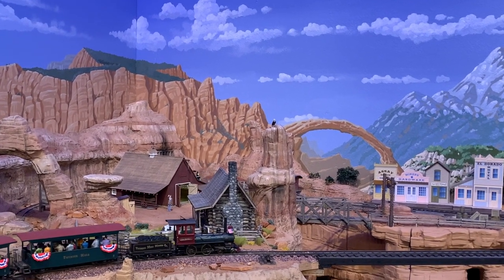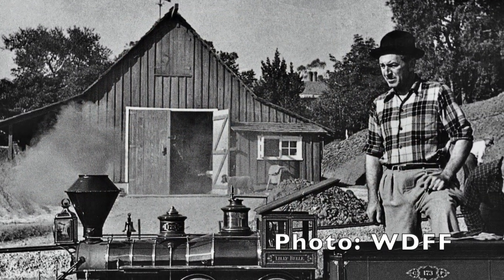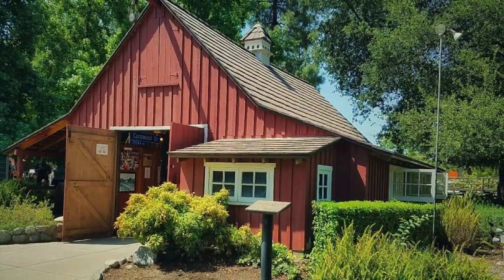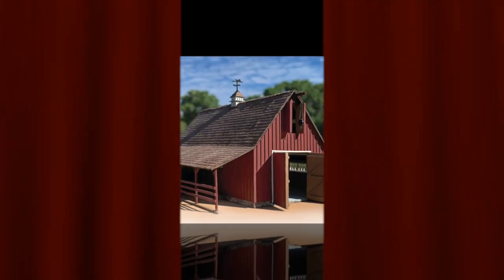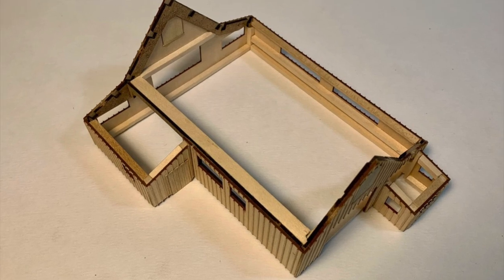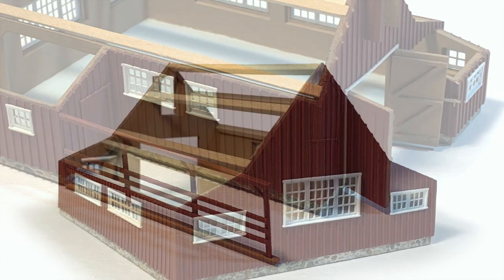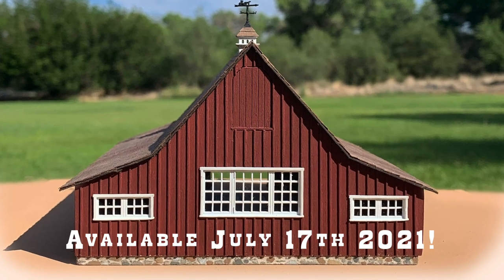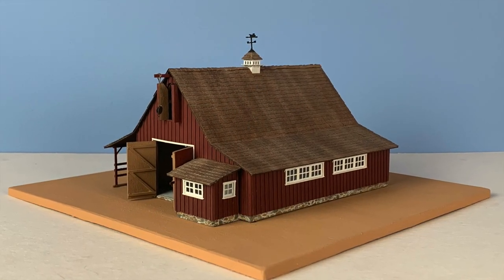Walt Disney's Carolwood Barn in HO Scale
Welcome to this special preview of Walt Disney's Carolwood Barn in HO scale! This kit has been over 2 years in the making and Jake Johnson and I are excited to finally share it with the world. Crescent Creek Models produced an O scale version of this kit in 2019 for the 20th anniversary of Walt's Barn at Griffith Park and folks have been asking for an HO scale version ever since! Kits go on sale July 17th, 2021 - just in time for Disneyland's 66th birthday.

Dave